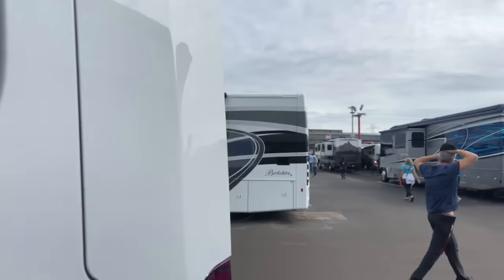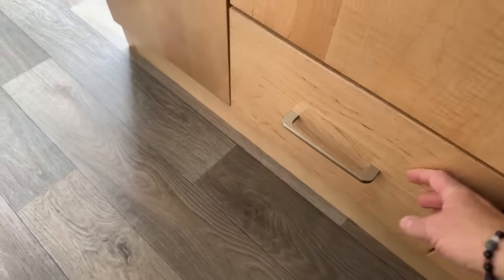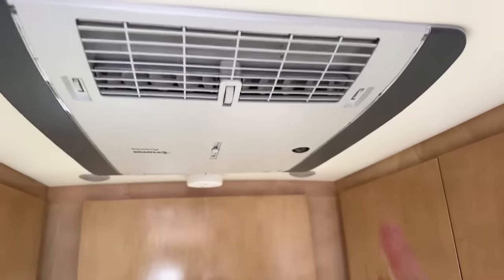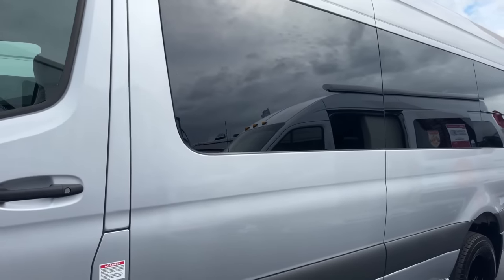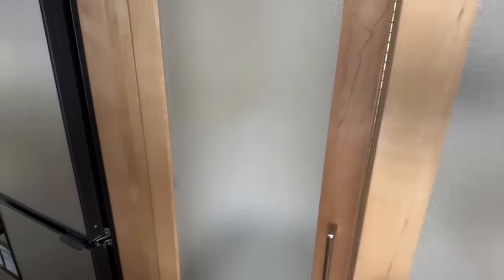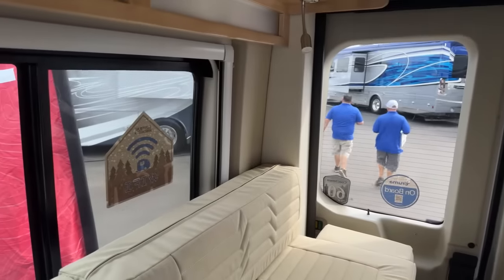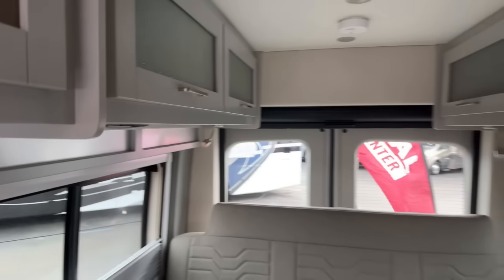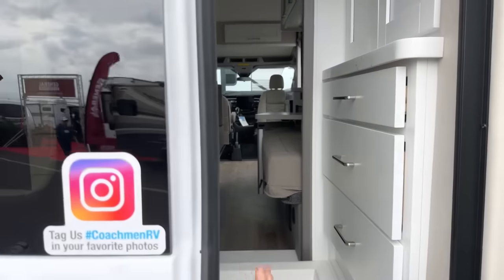RV SHOW DEBUT! Beyond on Transit & Galleria on Sprinter by Coachmen - SuperShow 2024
Beyond Class B Motorhomes
Galleria Class B Motorhomes

This versatile Class B Motorhome is designed for today's active lifestyles. Experience unrivaled fuel economy combined with legendary Ford® styling and reliability. Relax in luxurious captains seats while enjoying the view through large frameless windows. The interior ergonomics ensure you are as comfortable on the road as you are at home. Beyond gets you where the action is, in style!

Coachmen RV and Mercedes have combined their decades worth of experience to introduce Galleria, a Class B Motorhome that offers the utmost in quality, luxury and value. Built on the award winning 3500 Mercedes Sprinter extended platform with one of the cleanest running turbo-diesel "Blue TEC" engines on the market which delivers an impressive 325 ft lb of torque while still providing excellent fuel economy. Galleria uses high end components like the Truma Combi furnace/water heater system, Onan generator and maple cabinetry that is handcrafted by a local Amish cabinet maker with radius cabinet doors, soft close doors/drawers and custom trim.